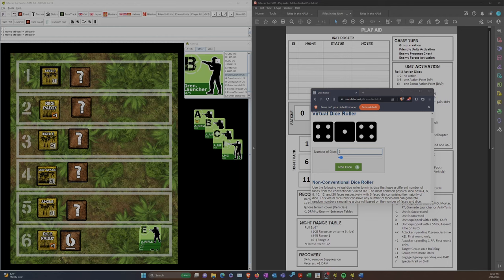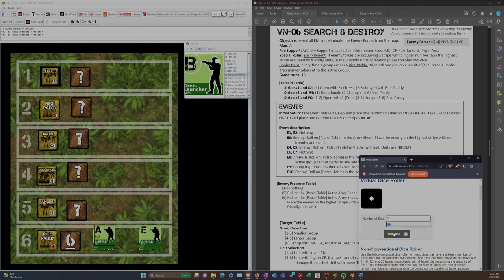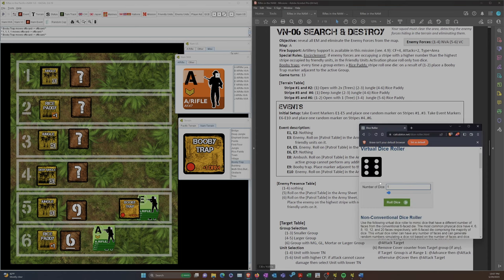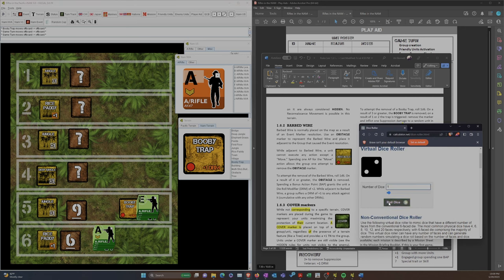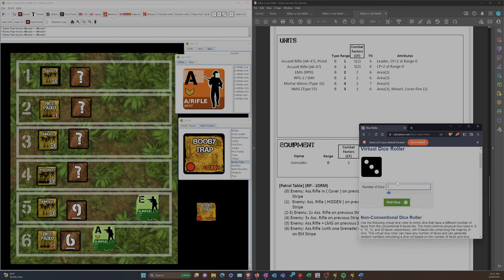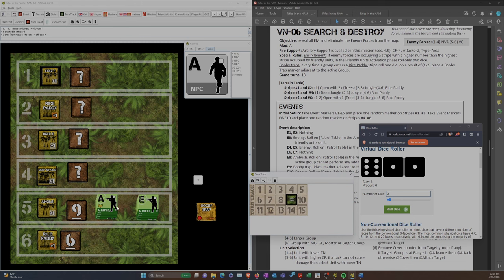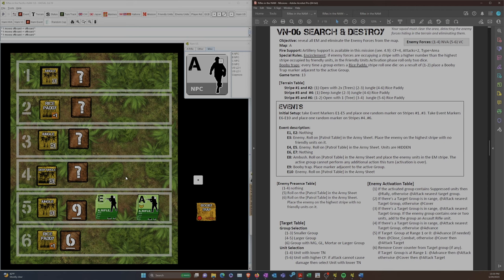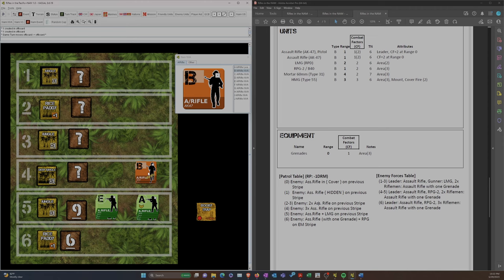Rifles in the Nam - Search & Destroy Part 1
In this part our squad of Marines has to deal with Rice Paddies, Jungle and Booby Traps.